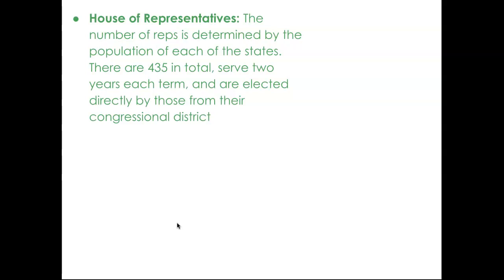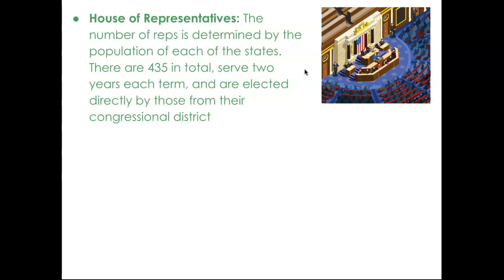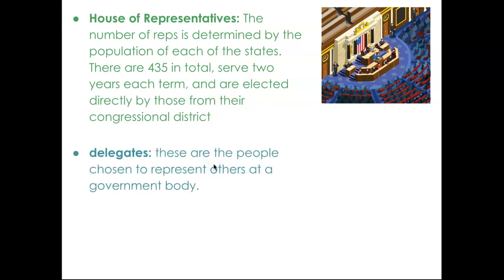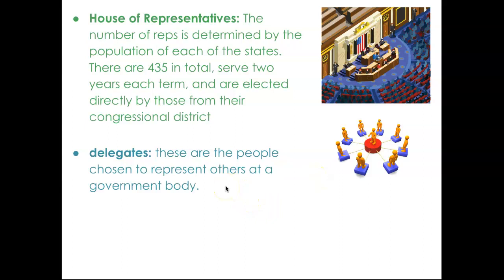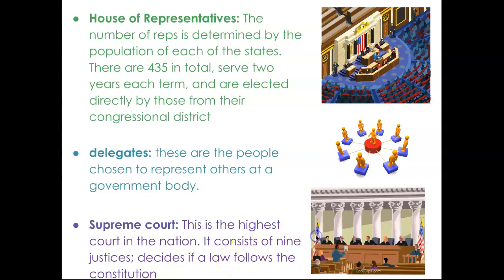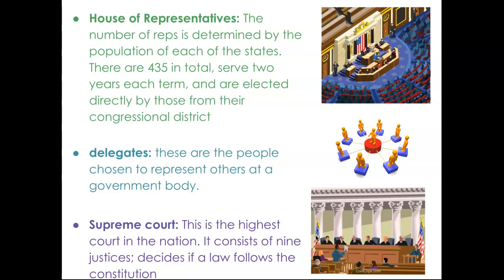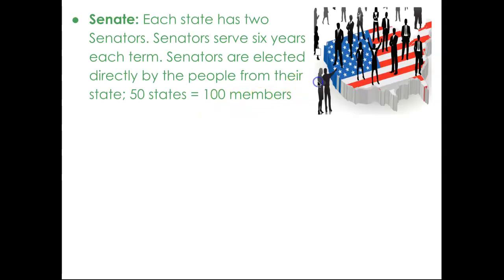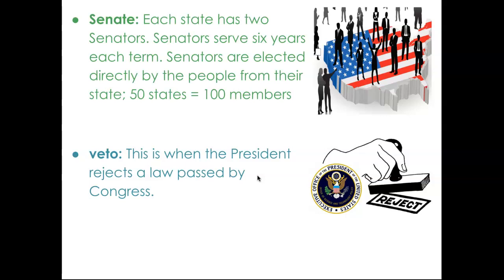U4 Pt 2 Vocab (8th)